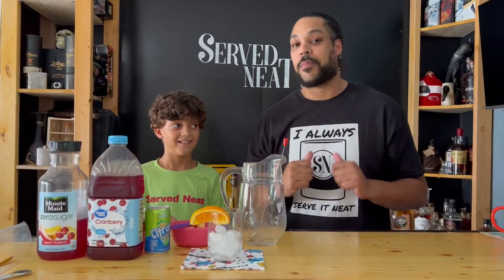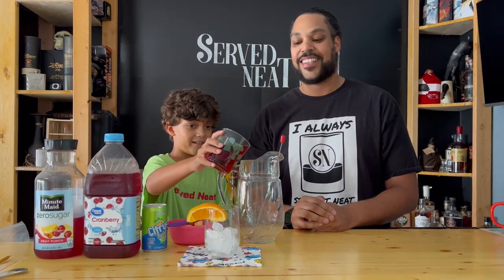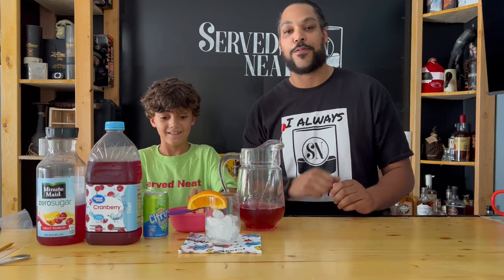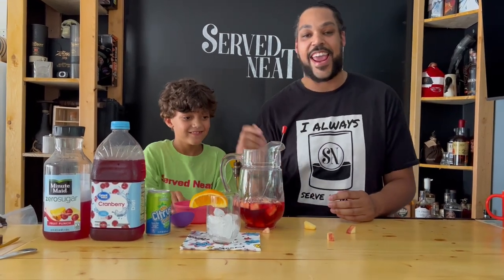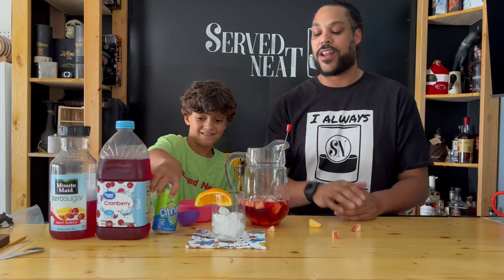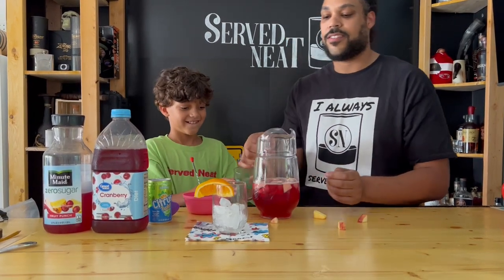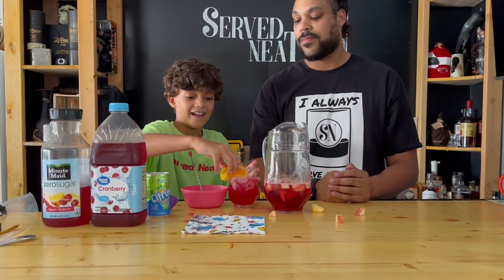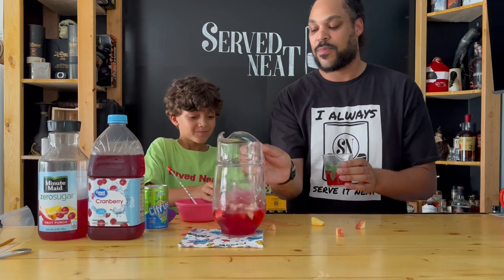Take Your Kids to Work Day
Join Lil A and Big A as they make a kid-friendly fruit punch with a twist.  All you need is juice, fruit, and a lemon-lime soda!  Don't worry if it gets a little messy!